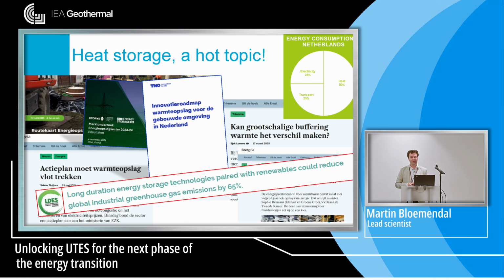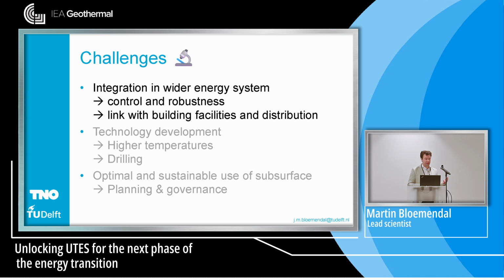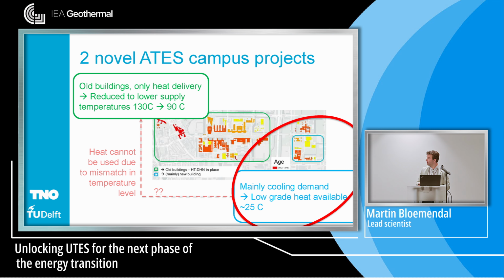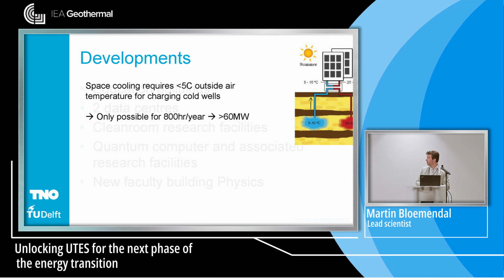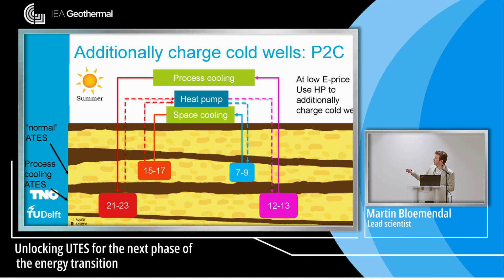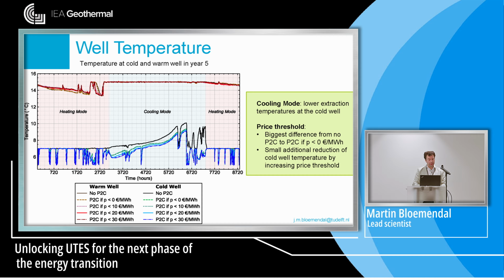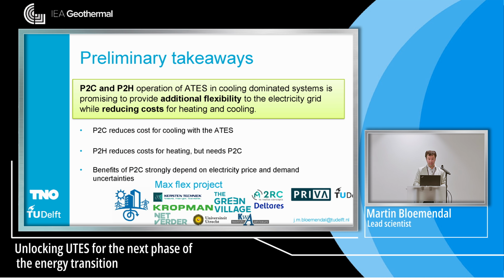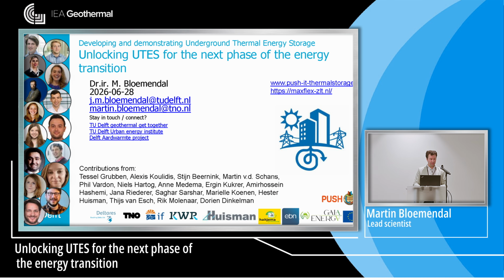Martin Bloemendal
Unlocking UTES for the next phase of the energy transition. Presentation to the IEA Geothermal Geothermal (UTES) Storage Symposium, 7th June 2026 held at the  Calgary Telus Convention Centre, Calgary, Canada.